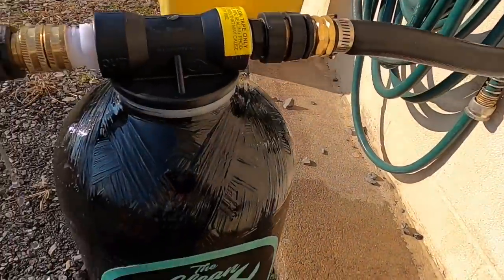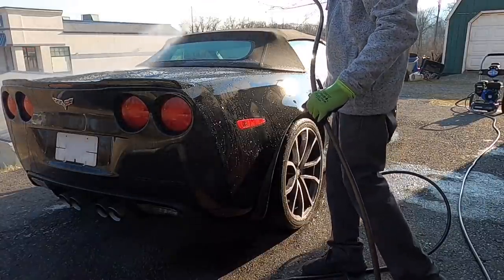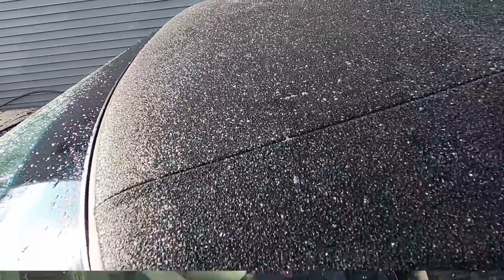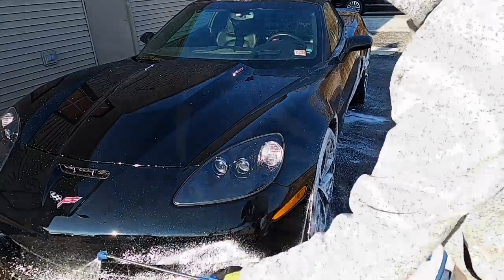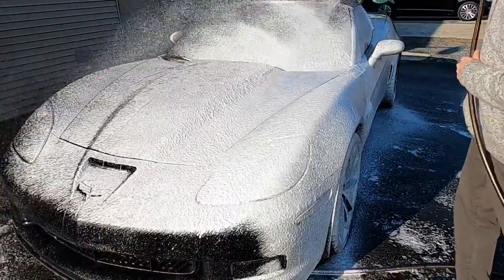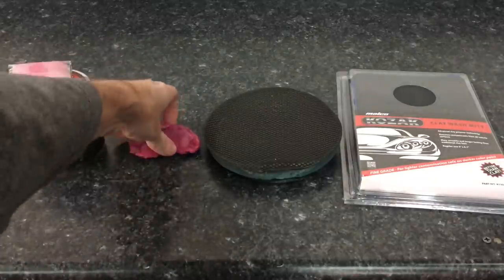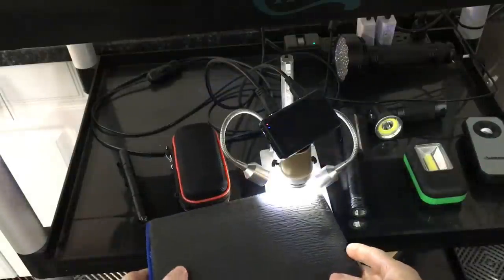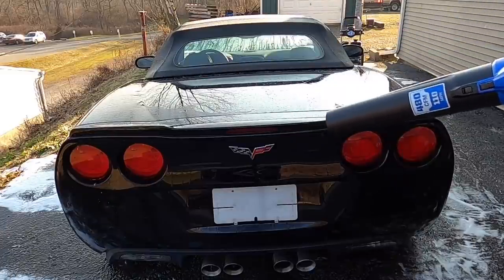Mod And Protect!!! Super Rare 427 Convertible Collector Edition Corvette LS7 7.0L!! Part 2!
This is the second video in a series. You will come along for the ride as we complete a huge project on a 60th Anniversary L57 7.0L Convertible Corvette. The Corvette 427 Convertible blends elements of the Z06 and ZR1 models to create the fastest and most-capable convertible in Corvette's history.

Its heart is the 427-cubic-inch (7.0L) LS7 engine from the Corvette Z06. Rated at 505 horsepower (377 kW) and 470 lb.-ft. of torque (637 Nm), it is the most powerful engine ever installed in a production Corvette convertible – and, like the Z06, the 427 Convertible is only available with a six-speed manual transmission. (posted on conceptcarz.com)

The LS7 was co-developed with the Corvette Le Mans-winning GT1 engine and features lightweight titanium connecting rods and intake valves, as well as racing-inspired high-flow cylinder heads and a dry-sump oiling system. It is assembled by hand at GM's Performance Build Center, where customers who purchase the 427 Convertible Collector Edition can purchase the Corvette Build Experience option and assemble the engine that will power their new car.

Supporting performance elements in the Corvette 427 Convertible include the driveline and rear axle system from the Corvette Z06, a rear-mounted battery and standard Magnetic Selective Ride Control. The standard 19-inch front and 20-inch rear wheels are wrapped in ZR1-style Michelin PS2 tires. Lightweight machine-face Cup wheels – introduced on the 2012 Corvette Z06 with Z07 and Corvette ZR1 with PDE performance packages – come standard and include unique gray-painted pockets. Black Cup wheels or chrome ZR1-style wheels are also available.

The 427 Convertible also features several carbon-fiber components that help reduce weight, including:
• Carbon fiber raised hood (introduced on the 2011 Z06 Carbon Edition)
• Carbon fiber Z06-style fenders
• Carbon fiber floor panels
• The 'CFZ' carbon fiber front splitter and rocker panels are optional on the 427 Convertible, and included with the 60th Anniversary package

The weight reduction brings the 427 Convertible's curb weight to 3,355 pounds (1,522 kg). Combined with its 505-horsepower LS7 engine, it gives the 427 Convertible a power-to-weight ratio of 6.64 – or one horsepower for every 6.64 pounds of vehicle mass. That's better than:
• Porsche 911 Turbo S Cabriolet – 6.90
• Audi R8 5.2 RSI Spyder – 7.58
• Aston Martin DBS Volante Convertible – 7.82
• Ferrari California Convertible – 8.31

The combination of low mass and high output will make the 427 Convertible one of the fastest convertibles in the world, delivering estimated 0-60 performance of 3.8 seconds, quarter-mile performance of 11.8 seconds, lateral acceleration of 1.04 g and a top speed of more than 190 mph.

The 427 Convertible is available in 2LT, 3LT and 4LT trim levels and will carry a unique vehicle identification number sequence, similar to the Corvette ZR1.

MTM Foam Cannon.

Clay mitt.